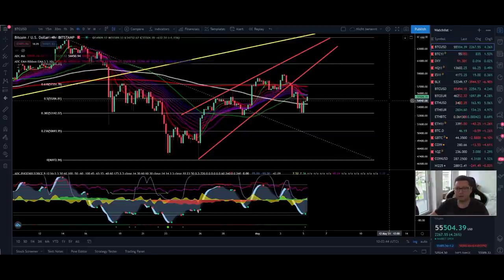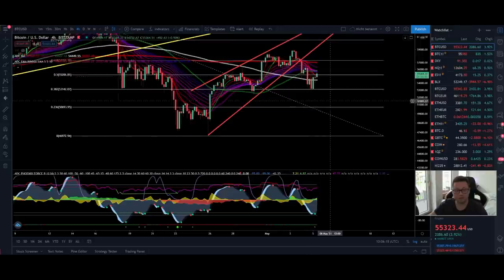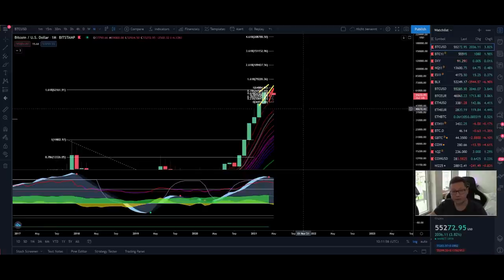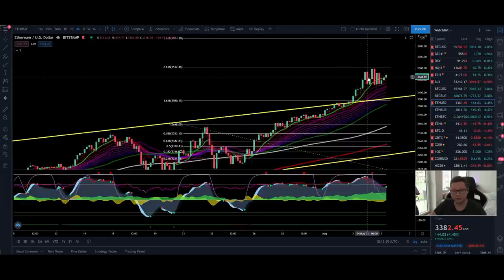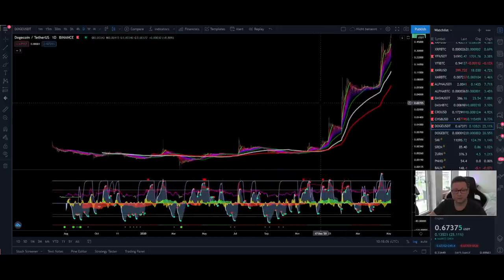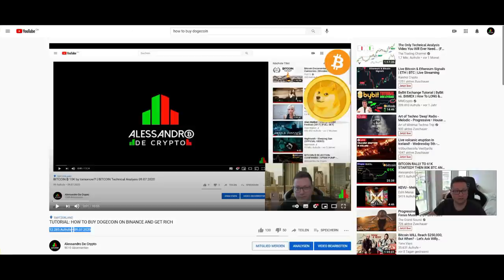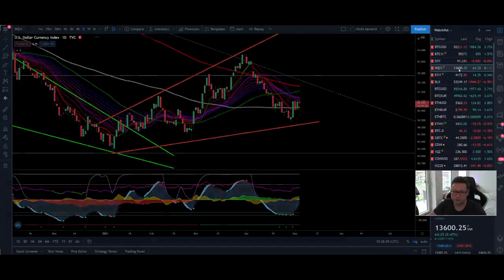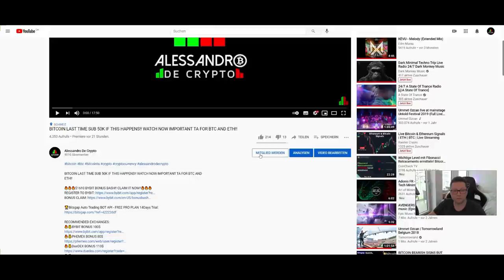BITCOIN STILL IN DANGER WHILE DOGECOIN IS MOONING!! WATCH NOW DOGE PRICE TARGETS 😅